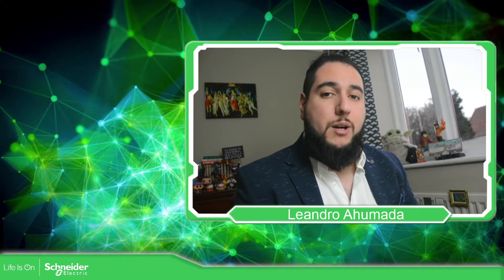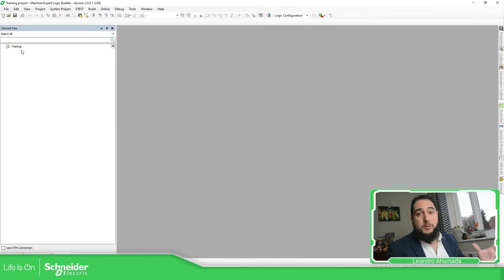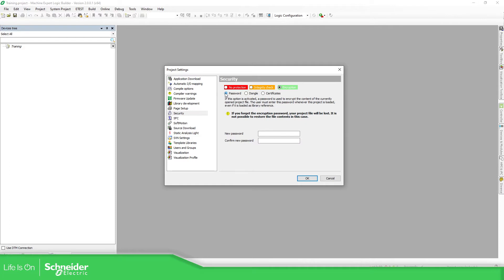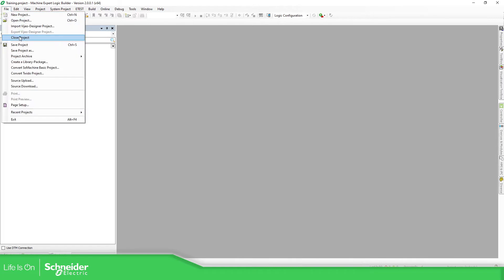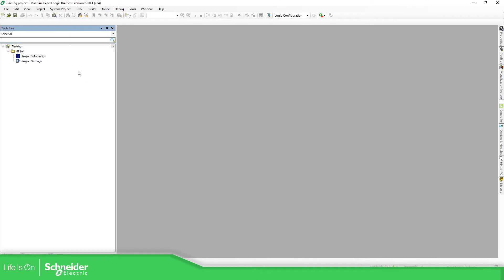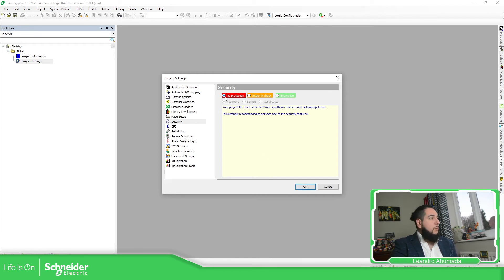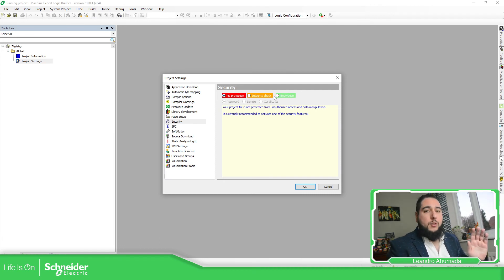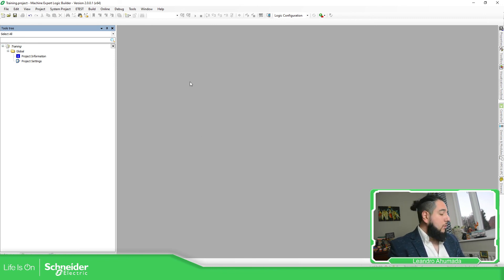EcoStruxure Machine Expert Training - M2.3 Protecting our project